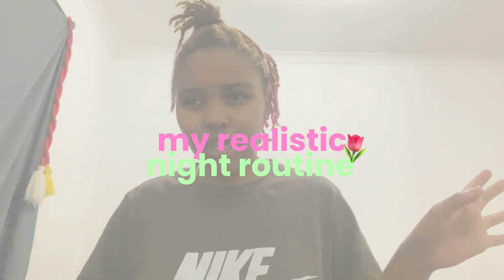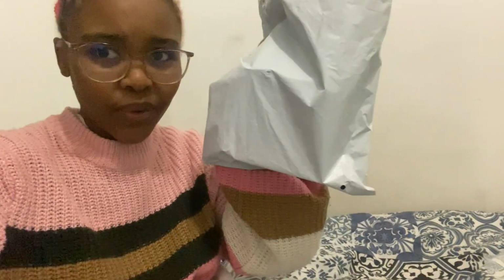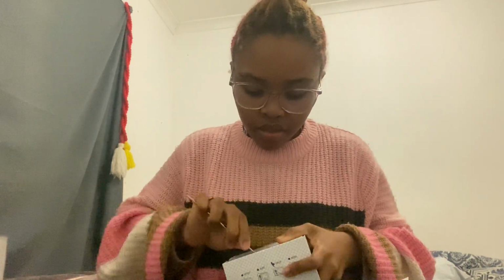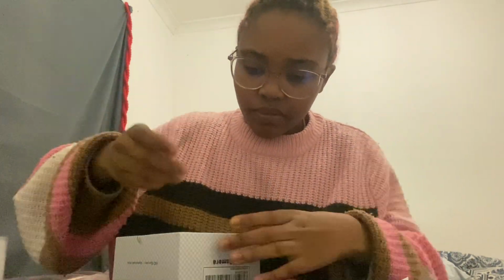my realistic 6pm night routine🌷| unboxing, cooking, self care, etc | South African YouTuber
🌷Hey🌷

Time stamps
00:00 intro🌷
00:15 unboxing
05:50 cooking
07:45 eating
09:21 shower
10:00 doing hair
12:08 brushing teeth
13:08 skincare
16:55 outro🌷

FAQ 🌷
~age :19
~from: South Africa
~camera : iPhone 11
~editing: capcut